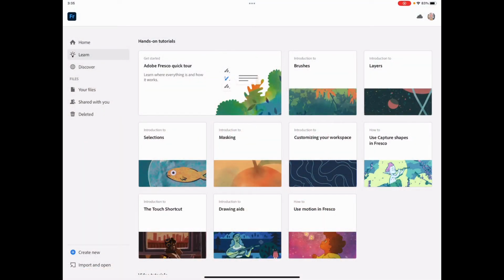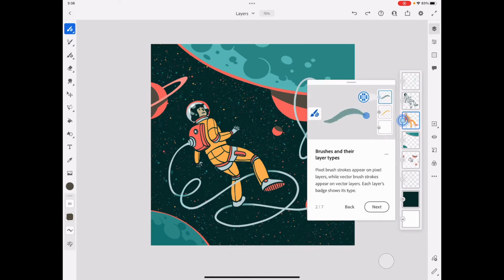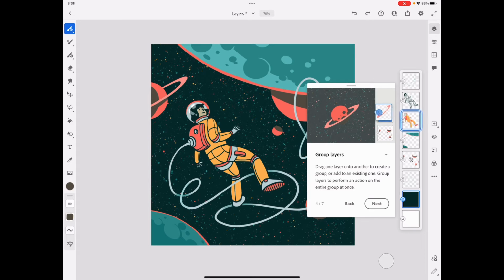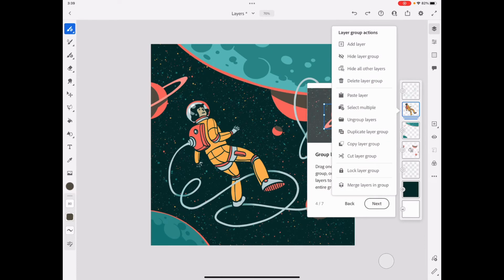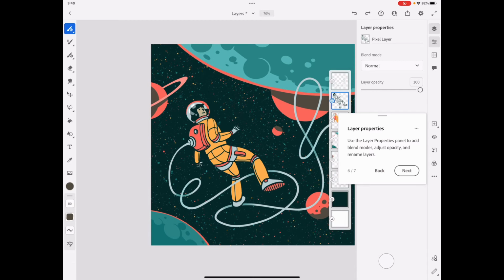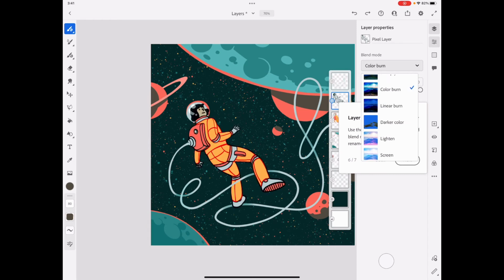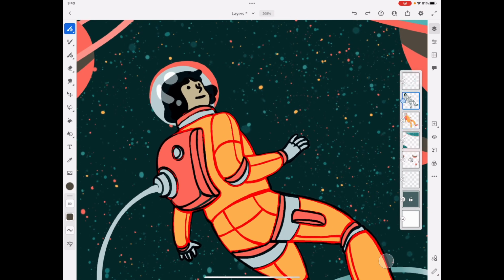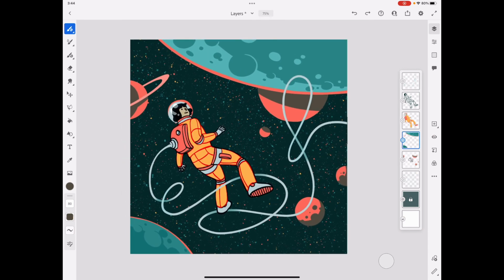Using Layers in Adobe Fresco (iPad) for Beginners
Overview of layers in Fresco, but general layer management applies to most digital imaging programs.